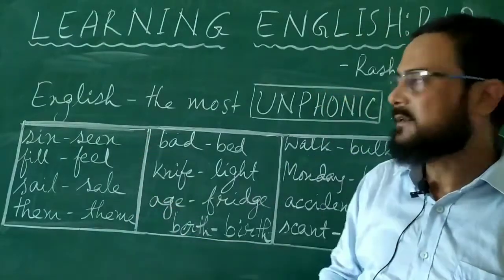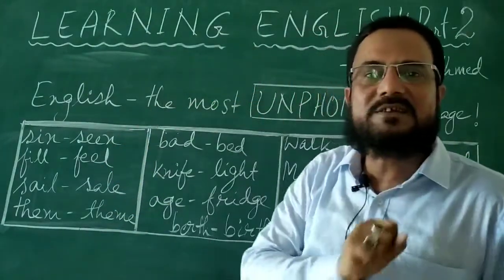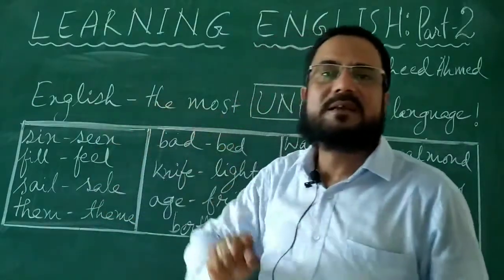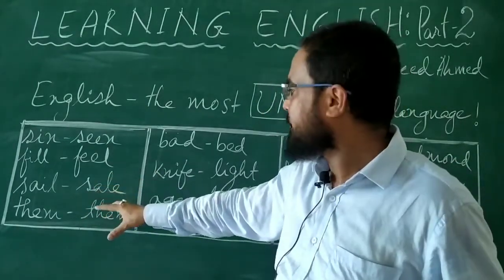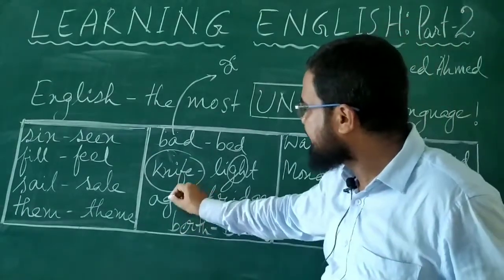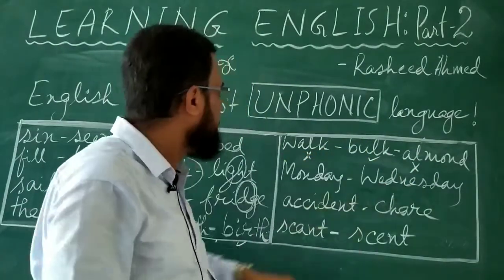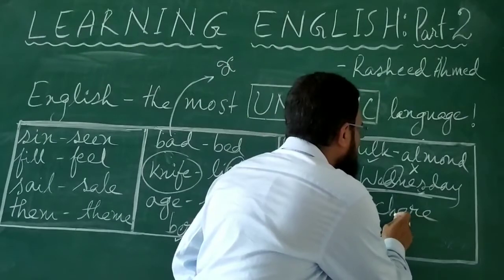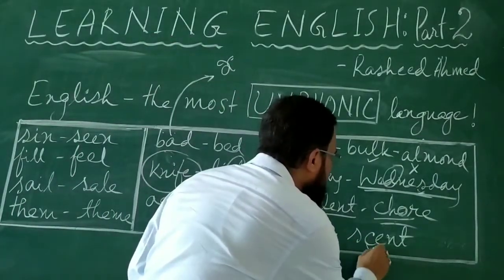How to Learn English : Part 2 : English, the Most UNPHONIC Language